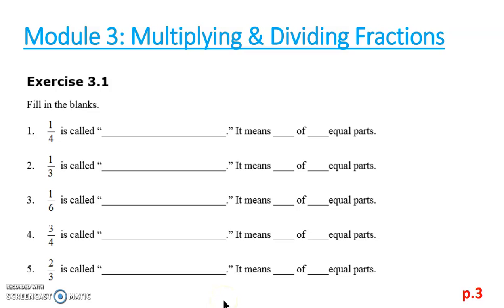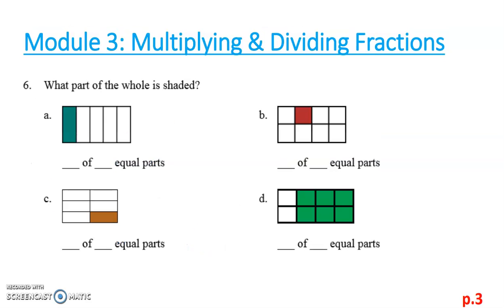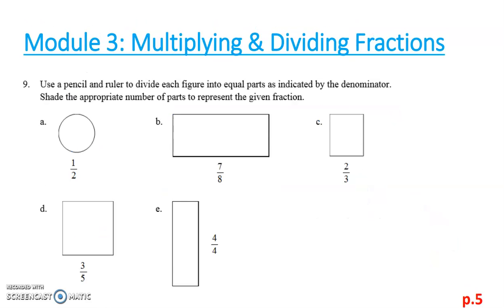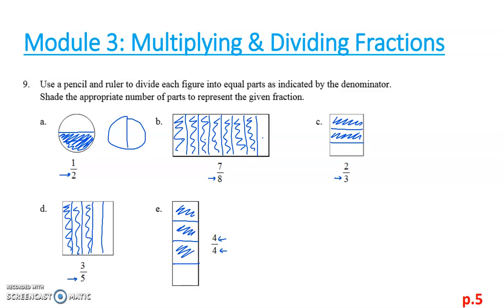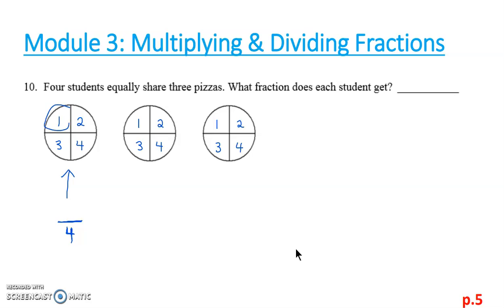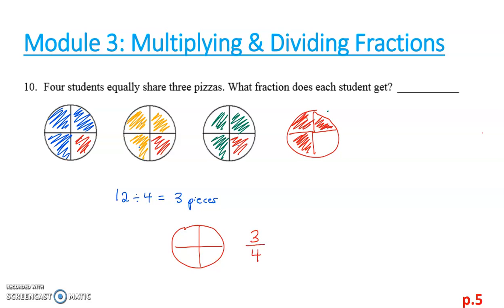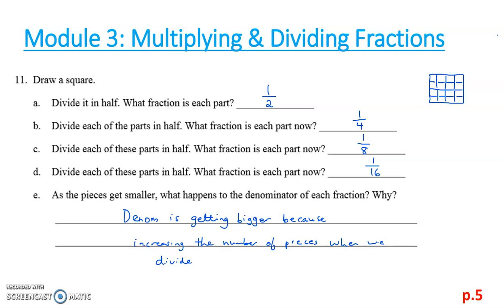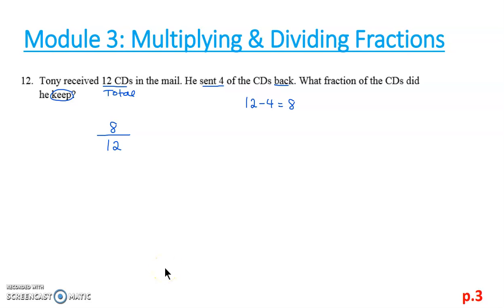Essential Lesson 3.1b